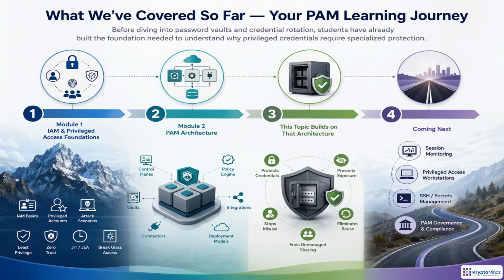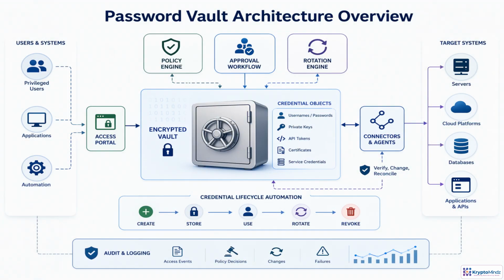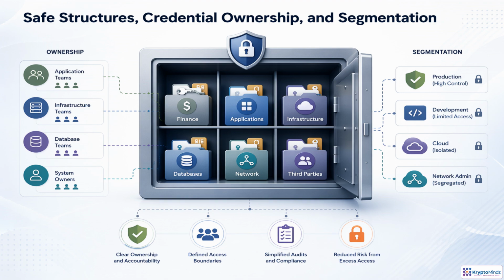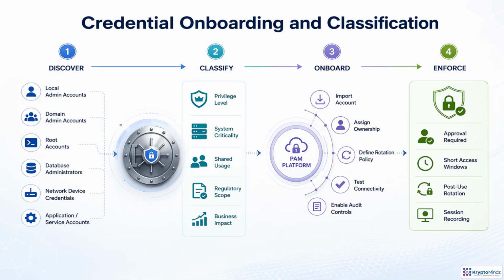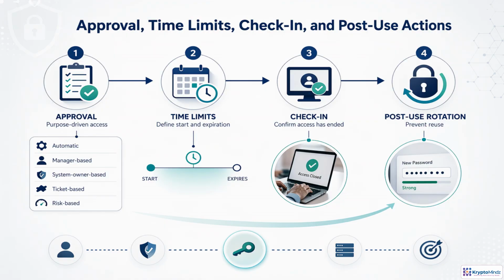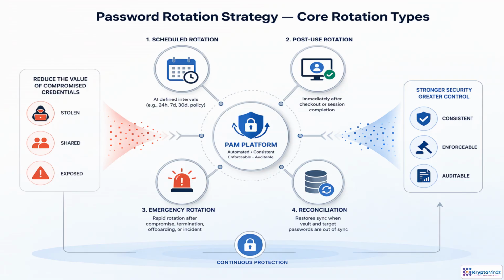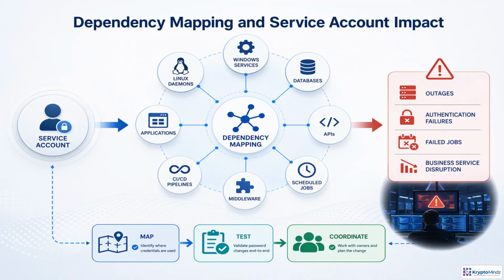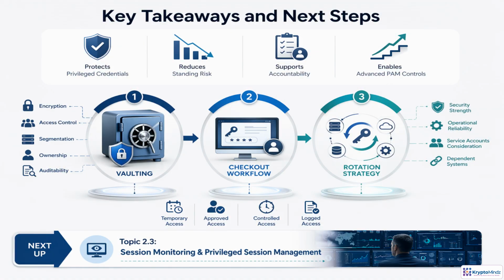PAM Vaults Explained: Password Vaulting & Credential Rotation | Module 2.2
Privileged passwords can unlock critical servers, databases, applications, network devices, and cloud platforms. When stored in spreadsheets, scripts, or memory, they create serious security and compliance risk. This lesson explains how PAM vaults transform unmanaged credentials into governed, encrypted, monitored, and auditable access.

In this training video, you will learn how password vaulting and credential rotation support a modern Privileged Access Management strategy. We examine safes, folders, approvals, policy engines, credential checkout, reconciliation, automatic rotation, encryption, key management, logging, backups, least privilege, Zero Trust, compliance, and incident response.

Key takeaways include:
- Why unmanaged privileged passwords create high-risk exposure
- How PAM vaults centralize, encrypt, and protect secrets
- The role of safes, folders, approvals, and policy engines
- How credential checkout, reconciliation, and automatic rotation work
- Why encryption, key management, logging, and backups matter
- How vaulting supports least privilege, Zero Trust, compliance, and incident response

Course progression: This section builds on IAM fundamentals, privileged accounts, least privilege, Zero Trust, emergency access, and PAM architecture. It focuses on password vaulting and credential rotation before moving into session management, privileged workstations, SSH secrets, and PAM governance.

This video is ideal for cybersecurity professionals, IAM teams, system administrators, auditors, cloud security teams, and organizations preparing to implement, improve, or govern enterprise PAM.